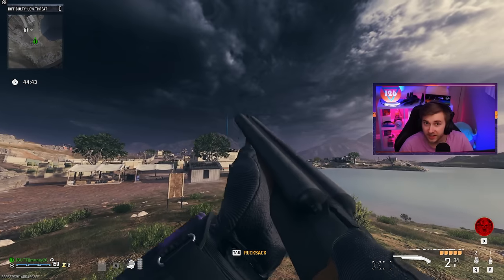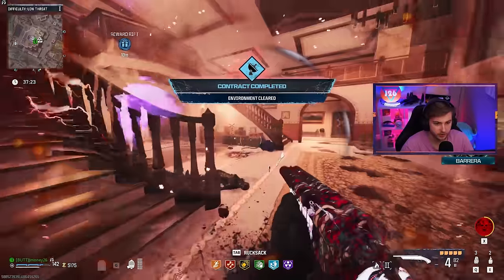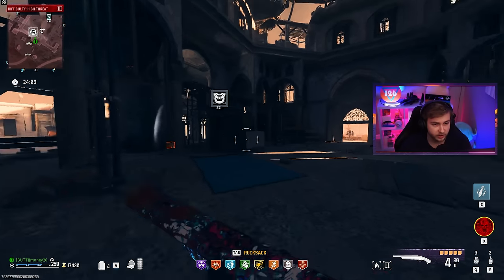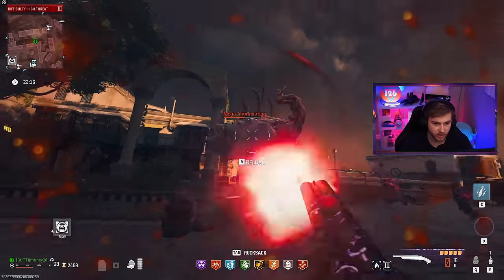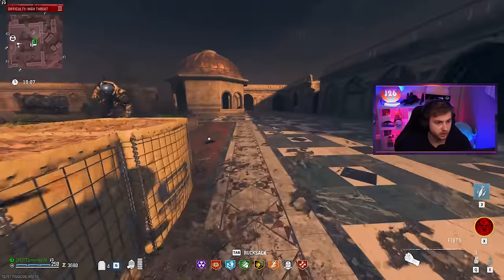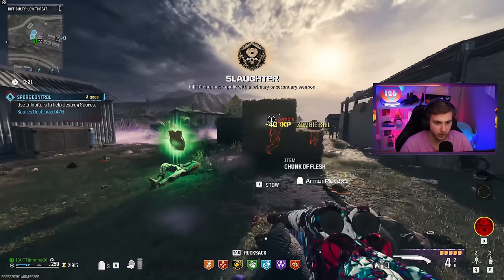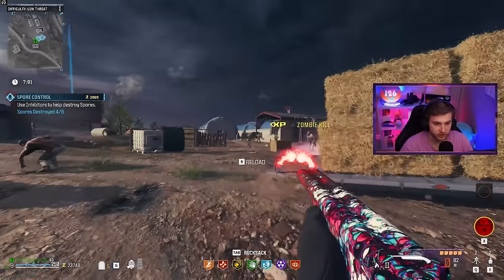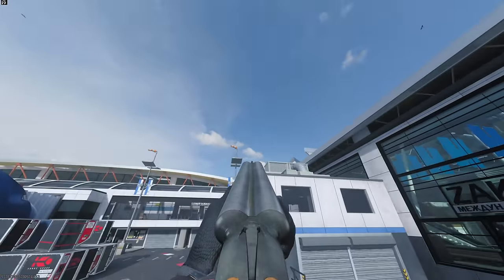The QUADRUPLE-Shot Shotgun... (Modern Warfare 3 Zombies)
We hop into MW3 Zombies and test out the Lockwood 300 with the Dual Shot Trigger and see how good it is Pack a Punched, against the Mega Abomination, and unlock Golden Enigma on it Along the way.

✅LINKS✅
👕MERCH 👕

Main Monitor
2nd Monitor
Monitor Stand